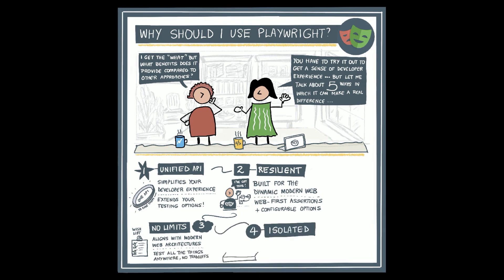Introduction to Playwright: Why Playwright?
Learn what makes Playwright special.